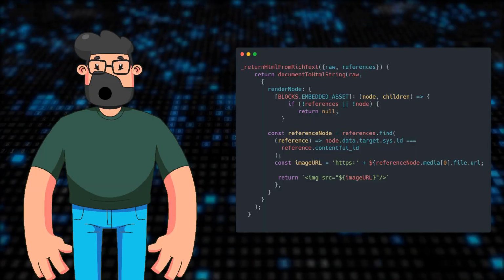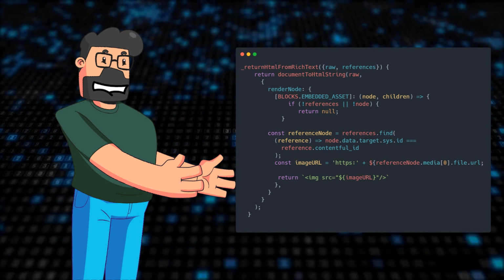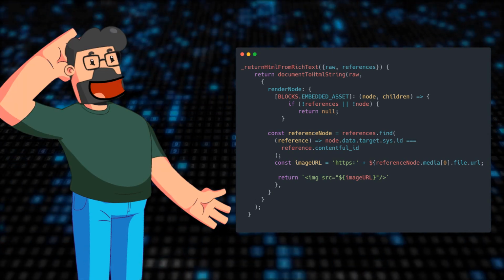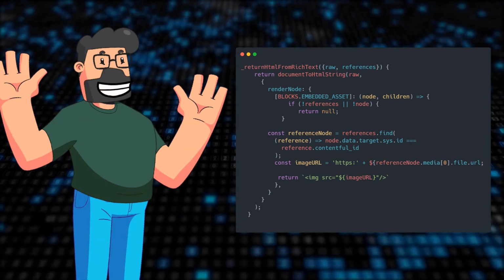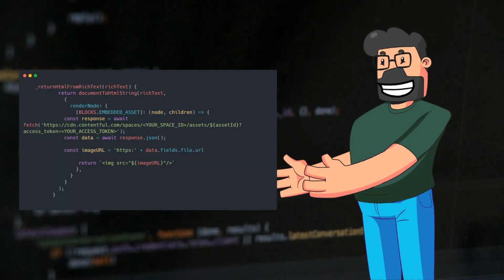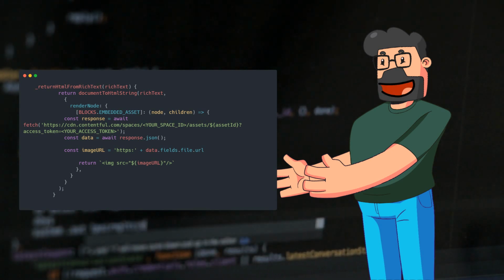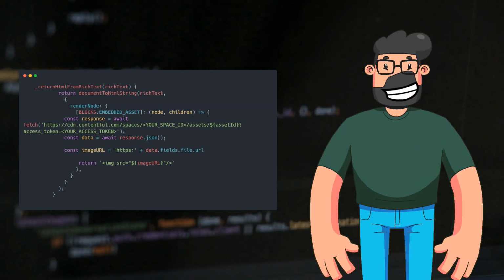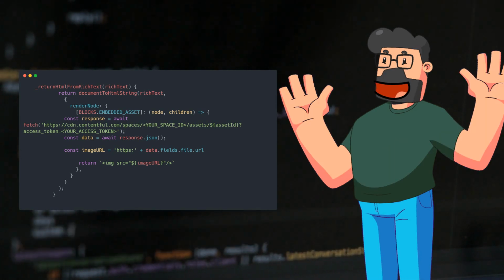Enhance Your Website with Contentful Rich Text and Embedded Assets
Learn how to enhance your website using Contentful Rich Text and Embedded Assets with this tutorial. Explore the features of Contentful Rich-Text-HTML Embedded Assets without the need for additional URLs.

✅ VIDEO INFO:
00:00:00 - Dealing with Contentful image display issues.
00:00:17 - Using GraphQL for rendering embedded assets.
00:00:36 - Retrieving assets through additional API requests.
00:01:00 - "GraphQL and Rest API for images."

This solution would not have been possible without the contributions of users: EugeneDeWaal and radar